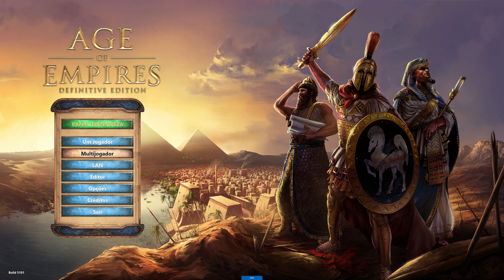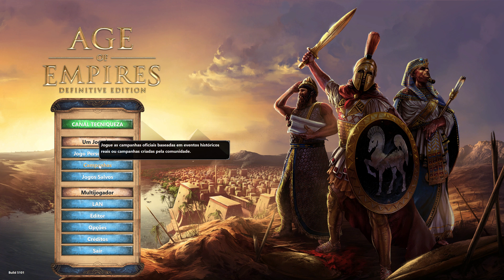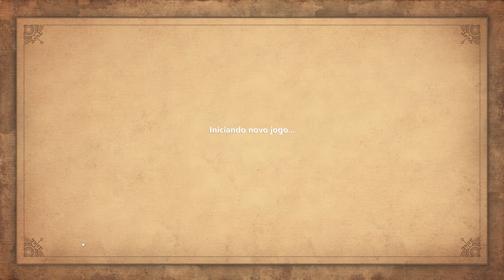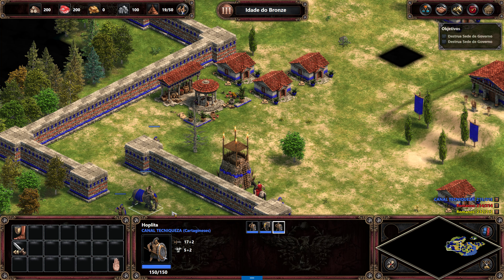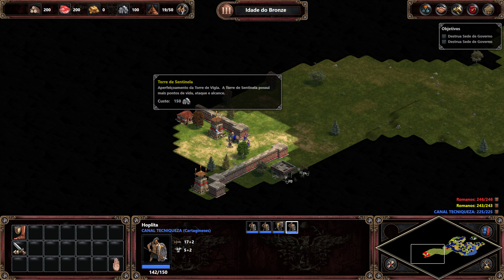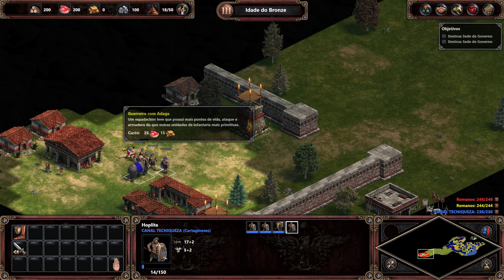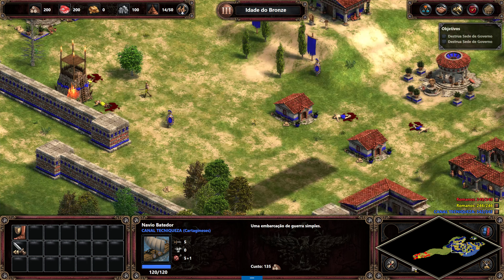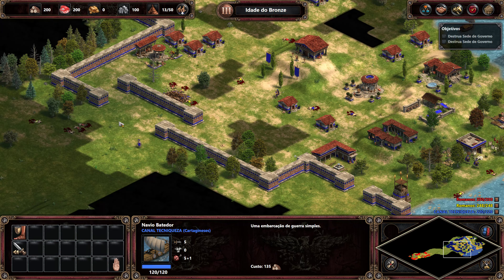Age Of Empires Definitive Edition: Gameplay 4K UHD Conferindo o Game Portugues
Age of Empires, a série essencial de jogos de estratégia, com um legado de mais de 20 anos, retorna em sua forma definitiva para PCs com Windows 10. Reunindo todo o conteúdo oficial já lançado com visual e recursos modernos, Age of Empires: Definitive Edition é o pacote completo de RTS. Encare mais de 40 horas da campanha atualizada com nova narração e ritmo; jogue online em batalhas com até 8 jogadores através de novos recursos e modos competitivos; experimente um visual HD 4K com animações renovadas; use sua criatividade com a construção de cenário e compartilhe suas criações. Nunca houve um melhor momento para voltar a jogar Age of Empires. Seja bem-vindo de volta à história.

SEJAM BEM VINDOS!!!